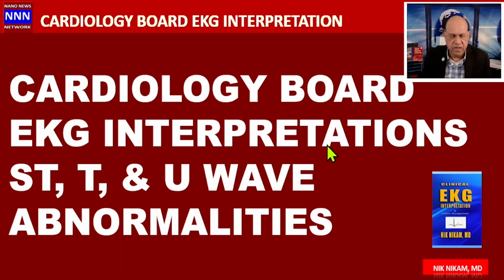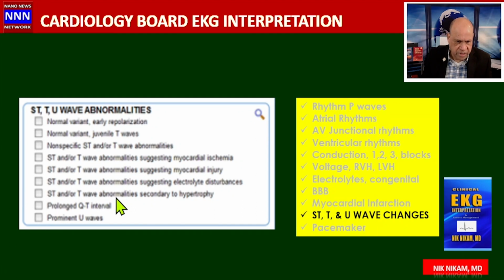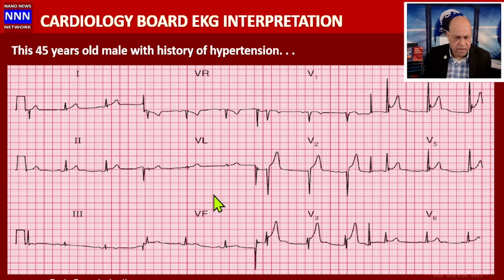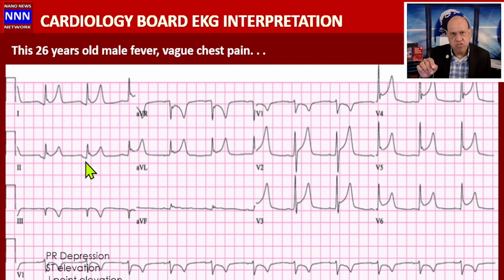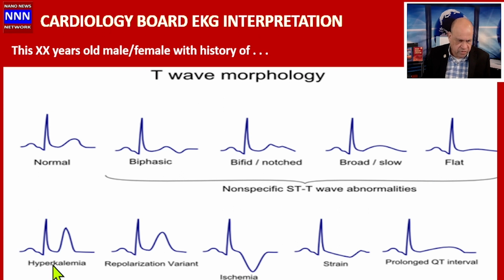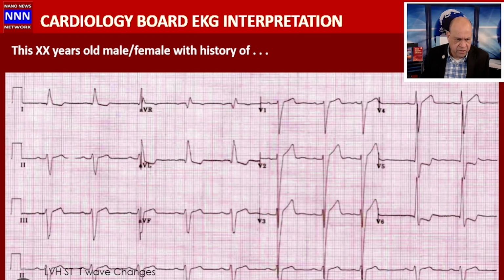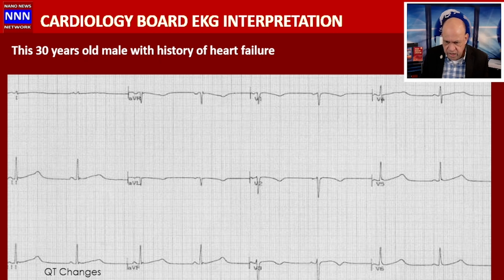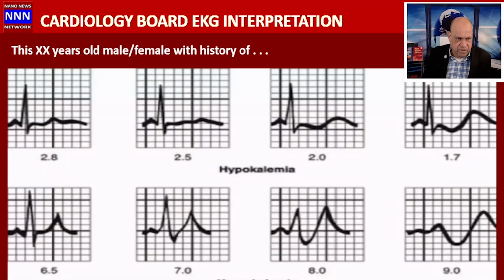Cardiology Board Exam EKG Interpretation ST T U Wave Abnormalities Dr. Nik Nikam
Cardiology, heart health, public education, new, entertainment.
Political Satire!